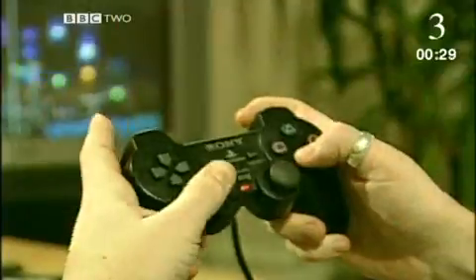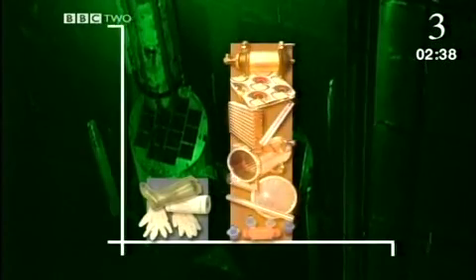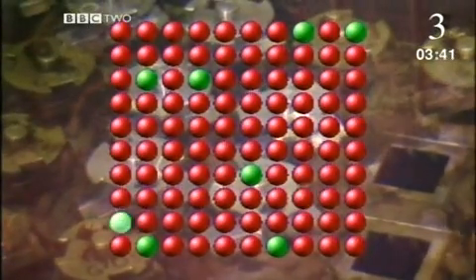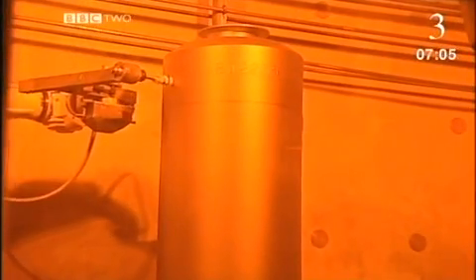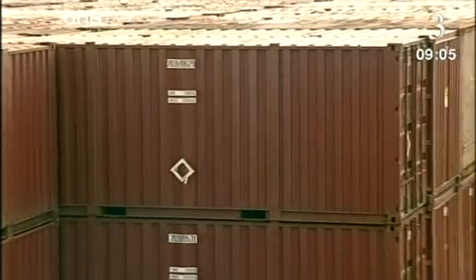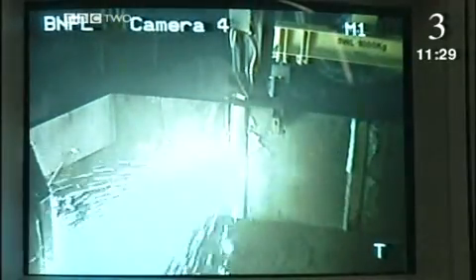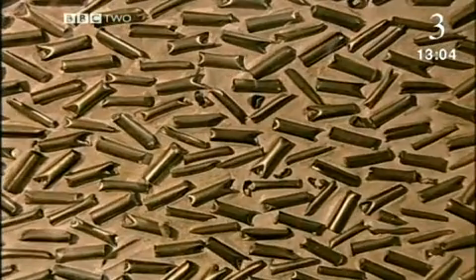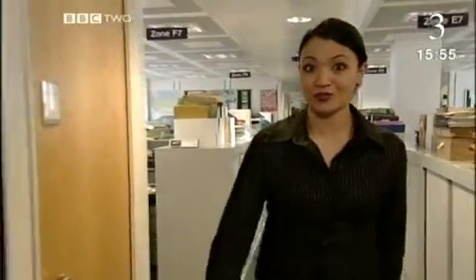KS4-GCSE-Physics-Energy- Radioactive Waste